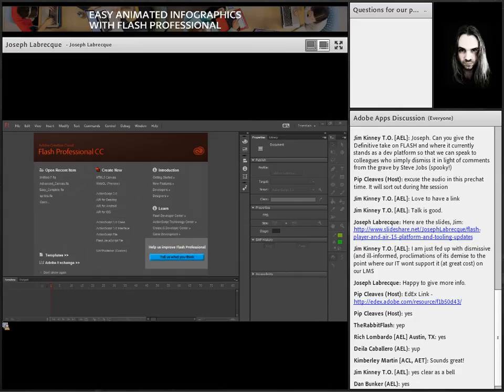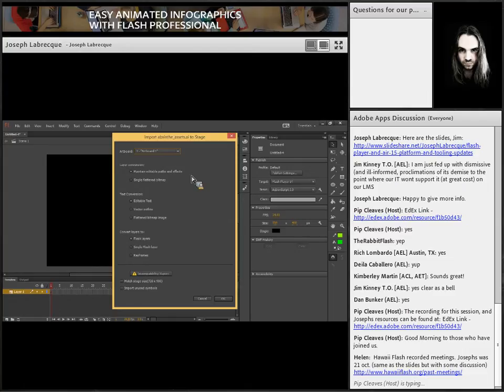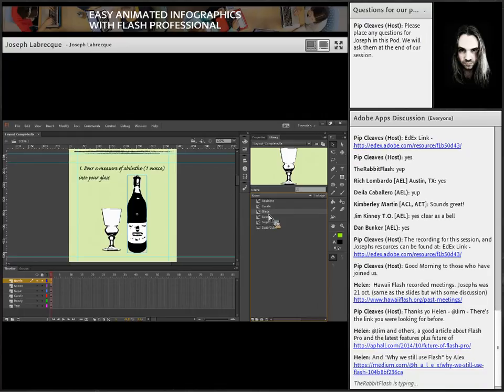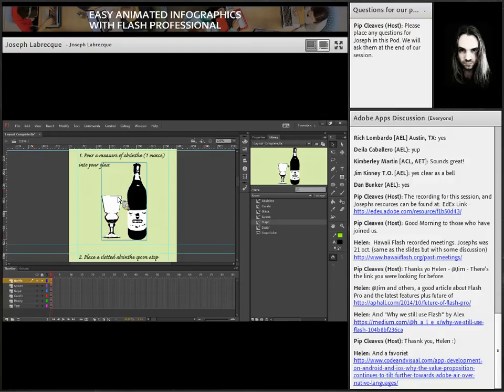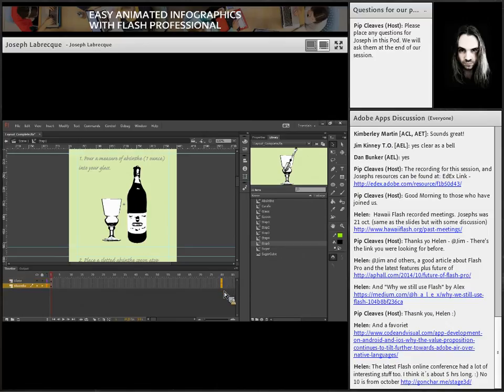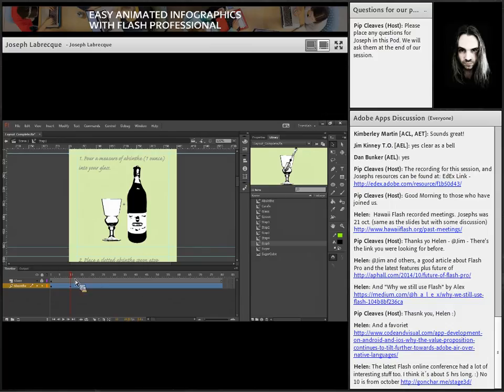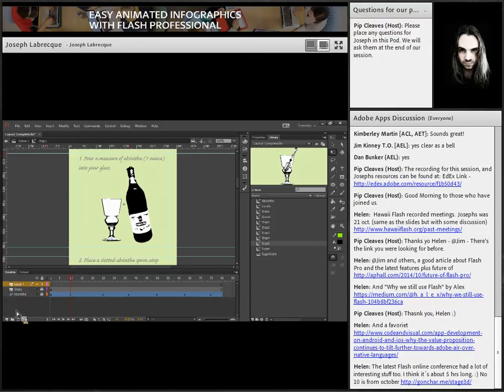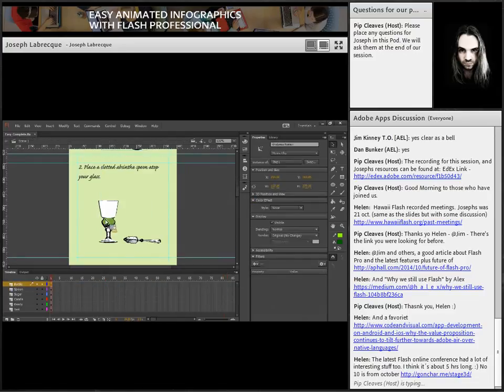Easy Animated Infographics with Flash Professional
Learn how to create animated infographics using Adobe Flash Professional, the authoring environment for creating and delivering immersive web experiences, applications, games, and multimedia content. University of Denver interactive software engineer Joseph Labrecque will teach you how to supercharge your infographics with drawings, images, and text, and then export them to HTML5 Canvas for playback on Adobe Flash Player.